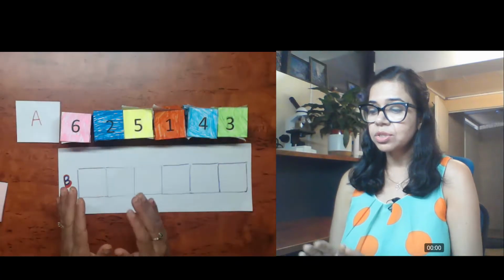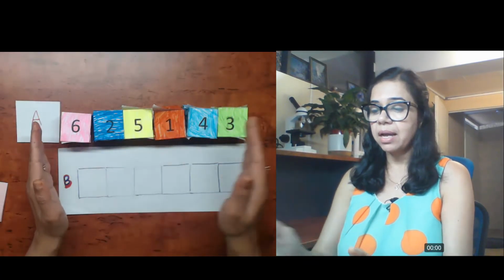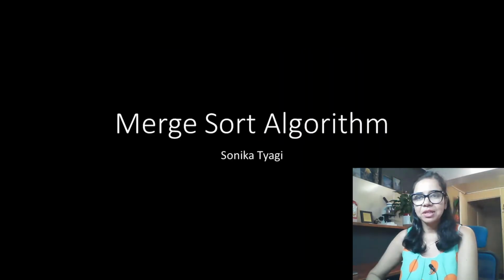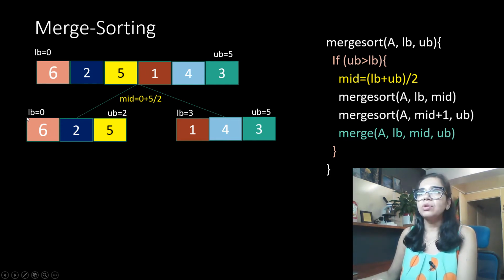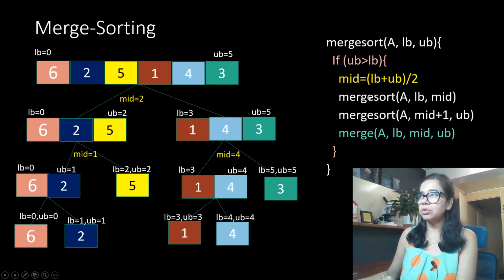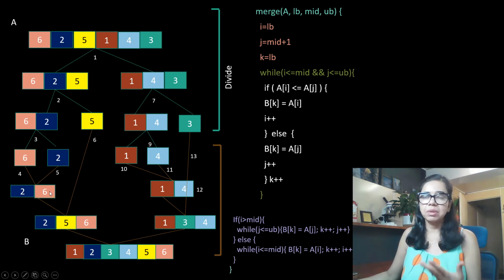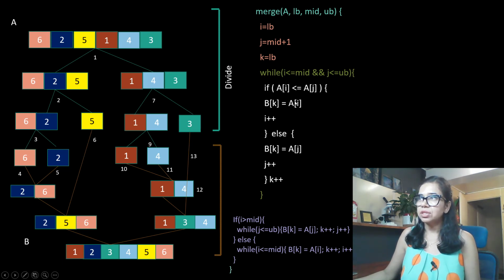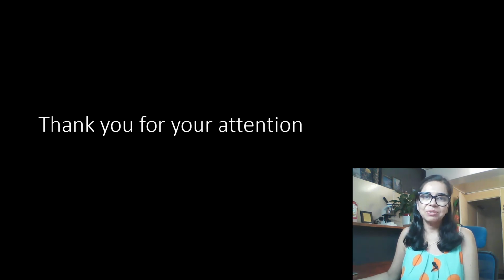Merge Sort Algorithm